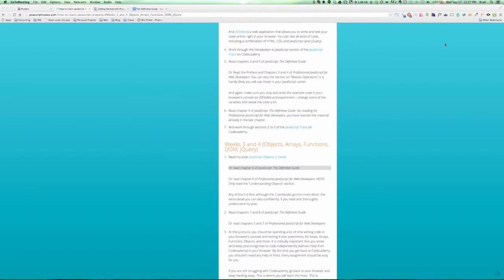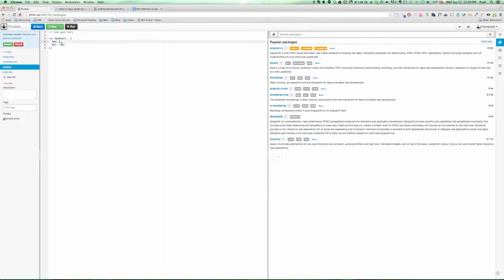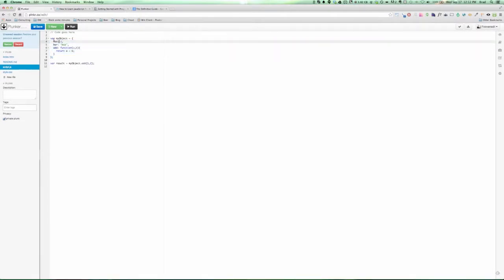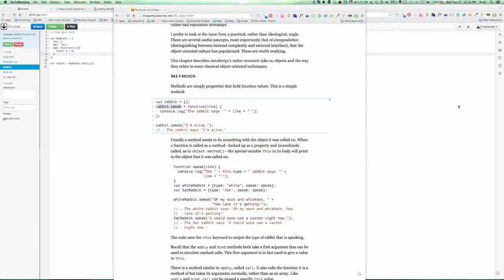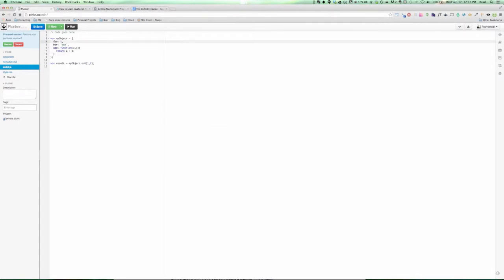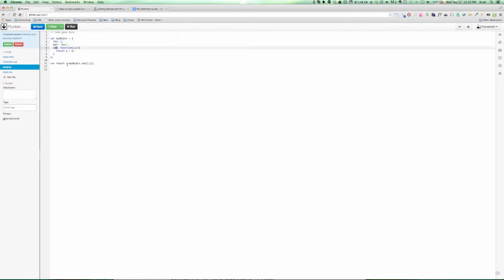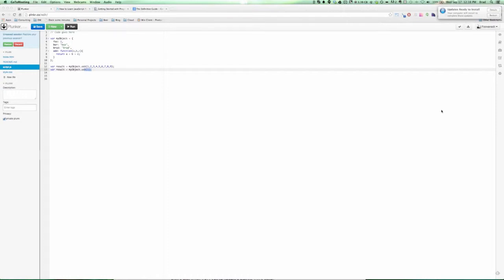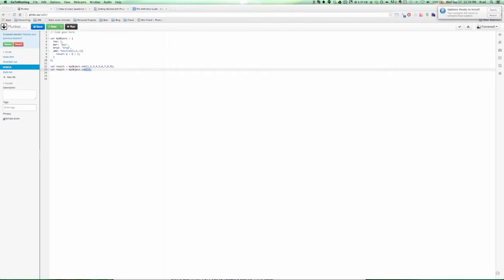SQL Pass SQL Book Readers Meeting 9-17-14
This is a recording of the SQL pass book readers webinar from Sept 17th 2014. We discuss the second section in our Learning Javascript series